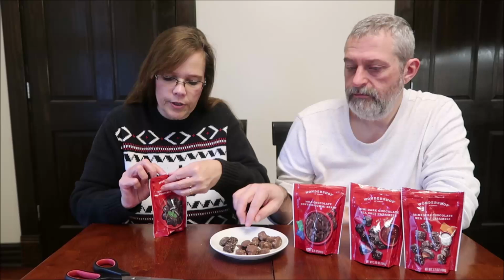Wondershop at Target: Milk Covered Gummi Bears, Peppermint Patties, Milk & Dark Sea Salt Caramels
This is a taste test/review of the Wondershop at Target Milk Chocolate Covered Gummi Bears, Mini Dark Chocolate Peppermint Patties, Mini Milk Chocolate Sea Salt Caramels and Mini Dark Chocolate Sea Salt Caramels. They were $2.99 each.
* Milk Chocolate Covered Gummi Bears ¼ cup (28g) = 100 calories
* Mini Dark Chocolate Peppermint Patties ¼ cup (30g) = 120 calories
* Mini Milk Chocolate Sea Salt Caramels ¼ cup (28g) = 110 calories

* Mini Dark Chocolate Sea Salt Caramels ¼ cup (28g) = 100 calories